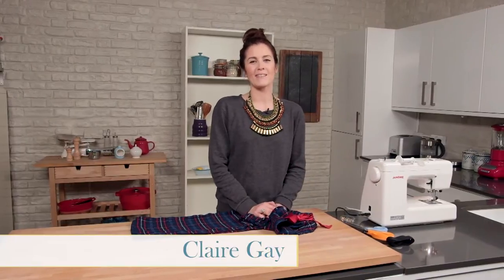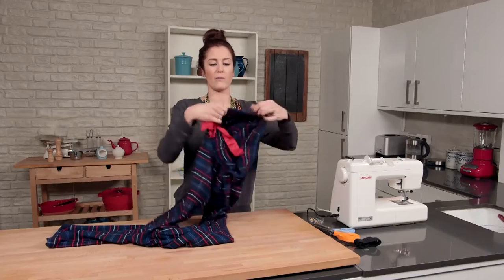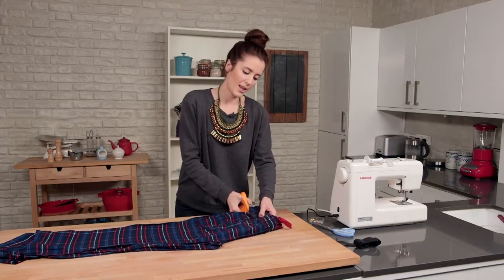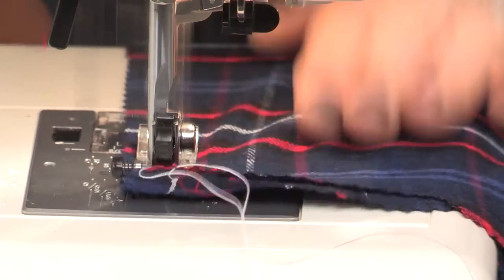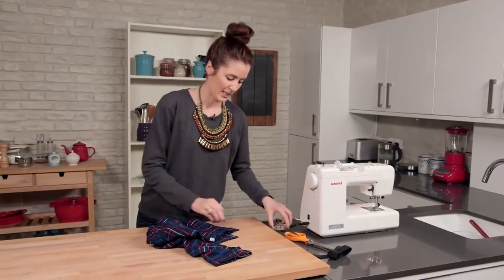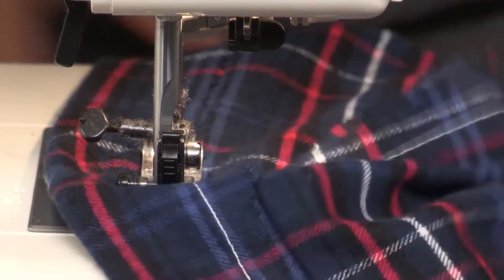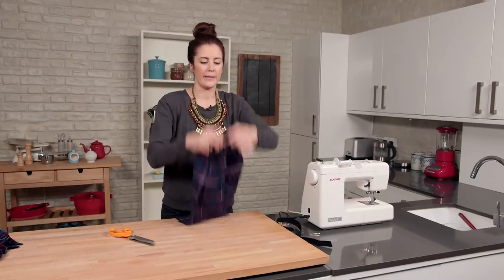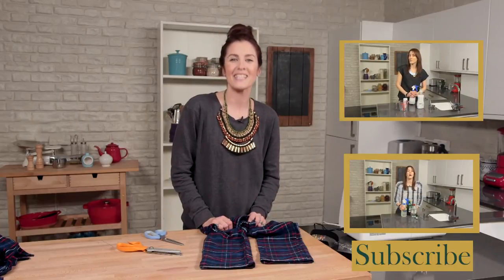Upcycle Old Pyjamas | Go Green for 2015 S1E8/8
Claire Gay is back with her Go Green For 2015 series. This week she shows you how to up-cycle your old pyjamas into new ones for your kids! Perfect for saving money and recycling old clothing.